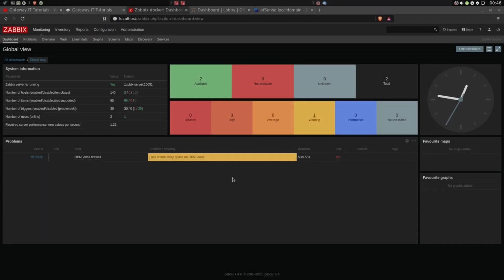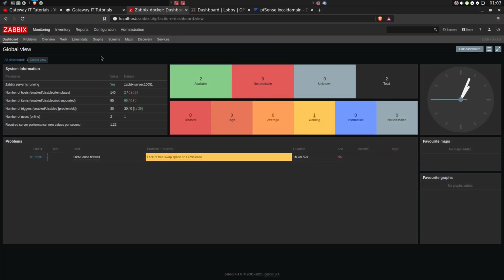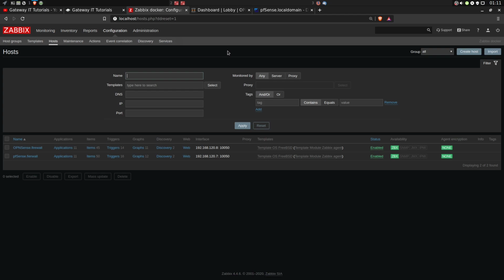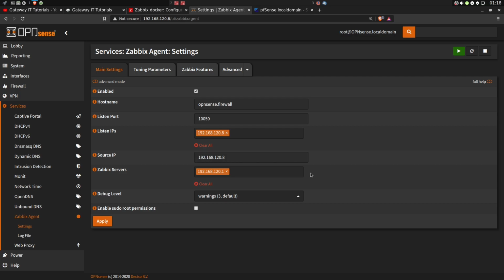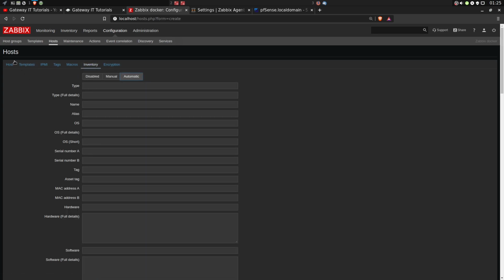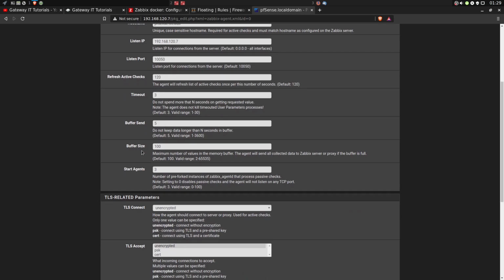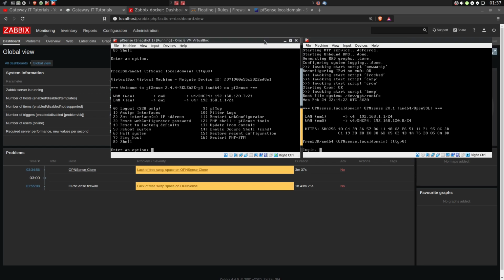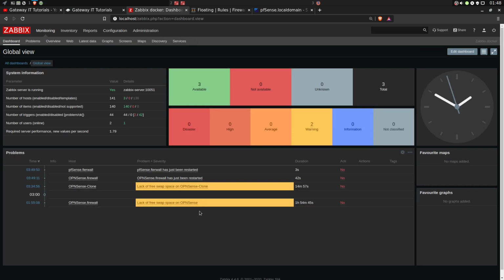Monitoring OPNSense and pfSense with help of Zabbix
In this video I am going over the simple method of Zabbix monitoring for the OPNSense and pfSense firewalls.

Toss some BAT at us from the Brave Browser, or use our link to install it :)